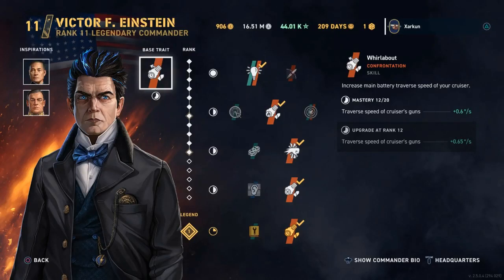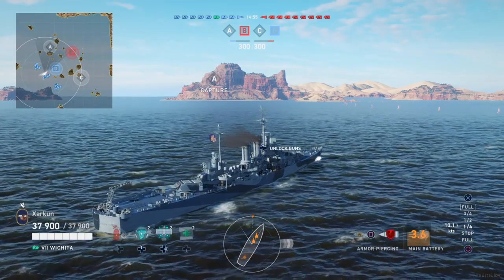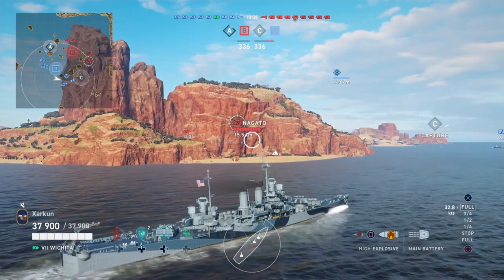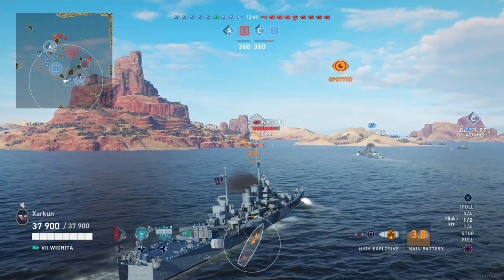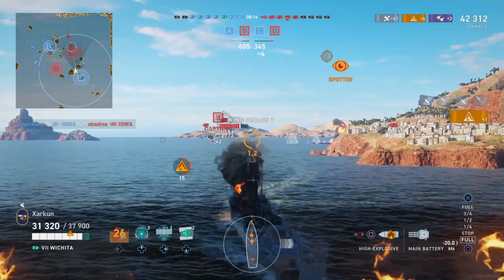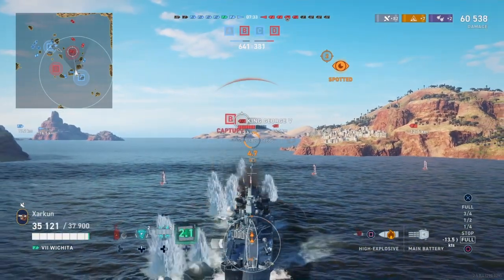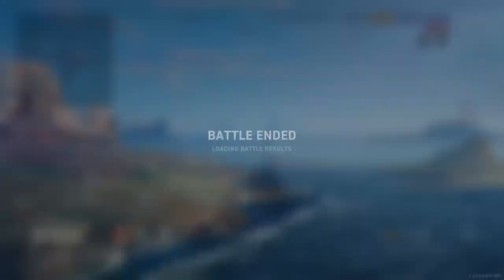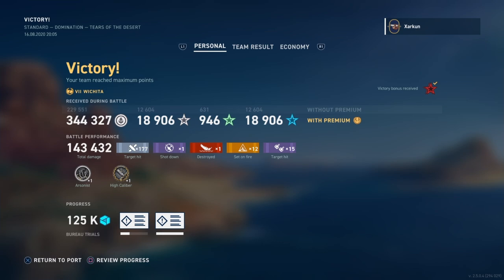Understanding Your Ship | World of Warships: Legends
A battle in the USS Wichita that demonstrates the strengths and weaknesses of a cruiser with 27mm bow armor. Overmatch mechanics are discussed. For reference, the formula for calculating overmatch is incredibly simple. 14.3 is the magic number. The only problem is you have to know the armor scheme of a ship, and that’s not always possible or easy to know since there is no in-game armor viewer.

In any case, you can take the armor value and multiply it by 14.3. In this case, the equation is 27 x 14.3 = 386.1. What does that mean? It means a ship has to have guns larger than 386.1mm to overmatch your 27mm bow armor. So anything with 380mm guns (and there are a lot of those) will be incapable of overmatching. You can also reverse for formula. The Yamato has 460mm guns, for example. 460 / 14.3 = 32.2. That means the Yamato can overmatch 32mm bow armor, and 32mm is pretty much the highest bow armor threshold in the game.